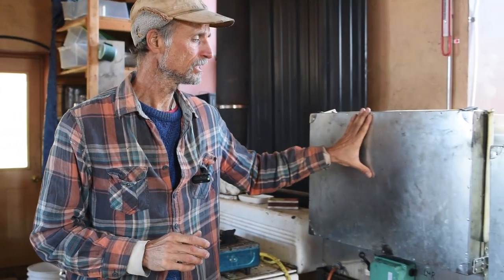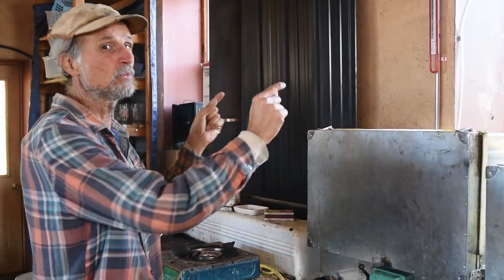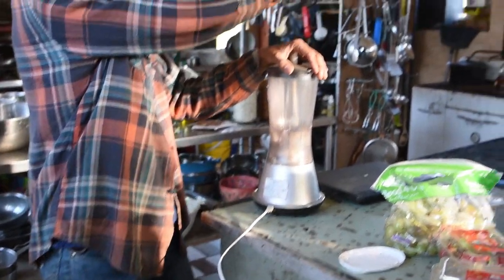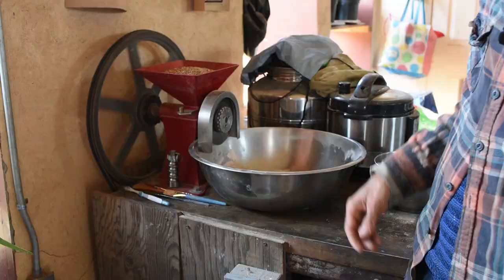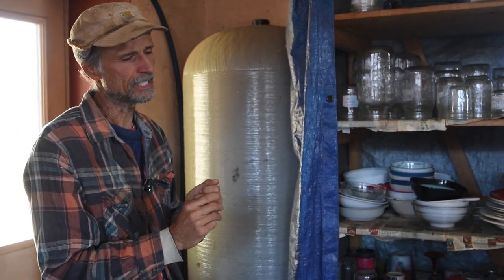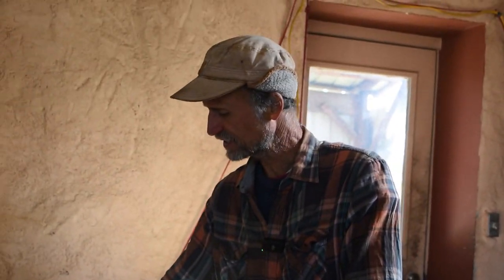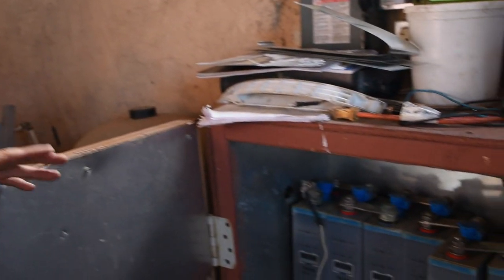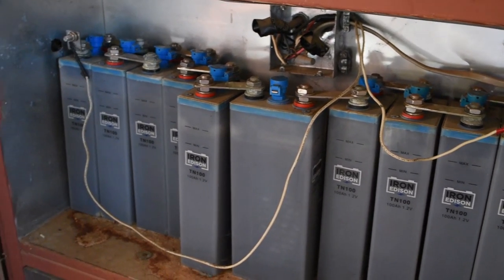Solar Power Systems That Last Forever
This video is an overview of Living Energy Farm's solar energy systems in out kitchen. Our Direct Drive DC Microgrid gives you solar power for the rest of your life!